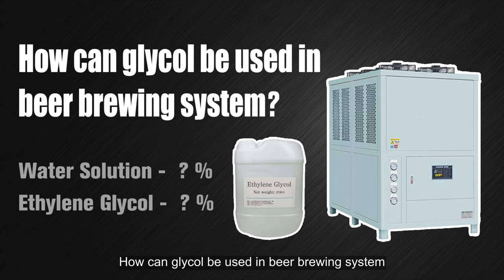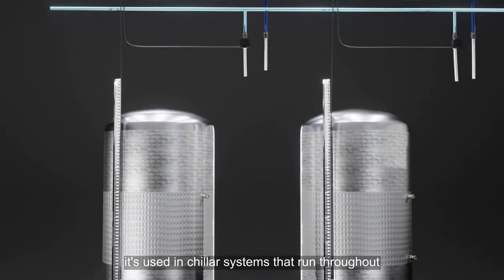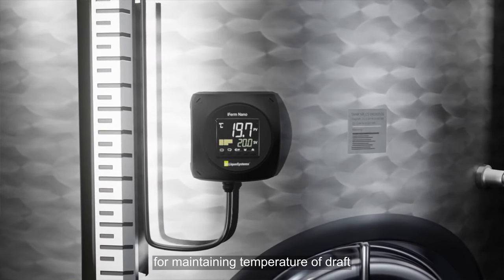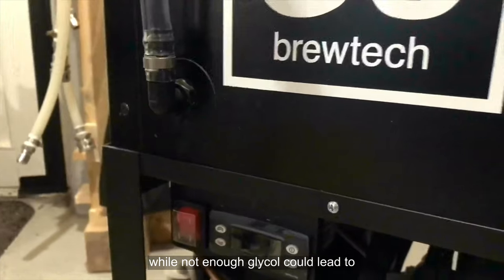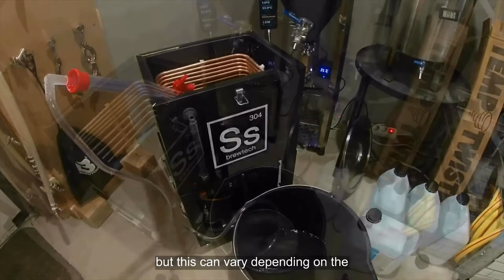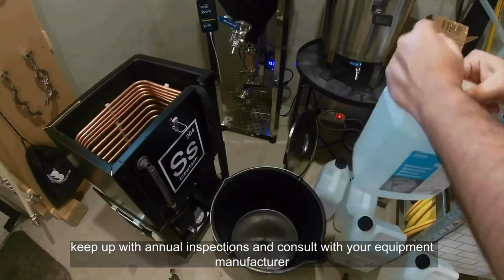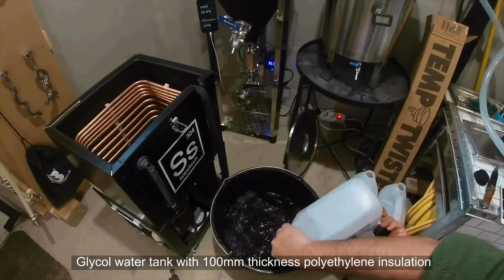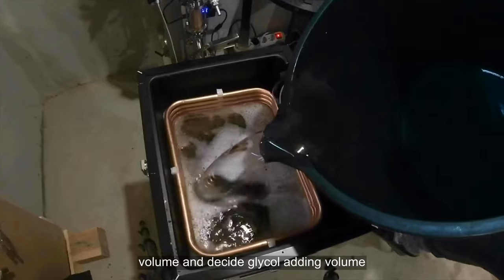How to use glycol water?